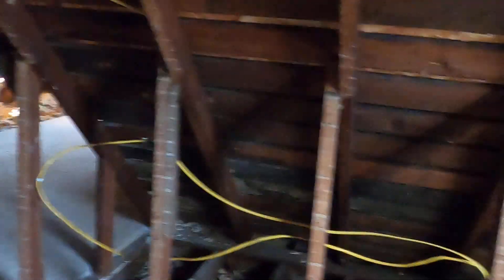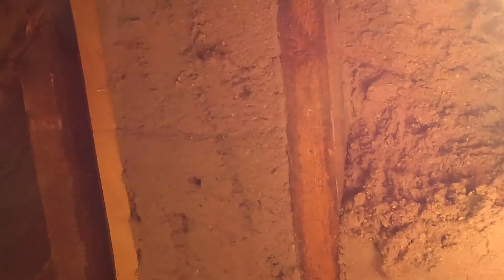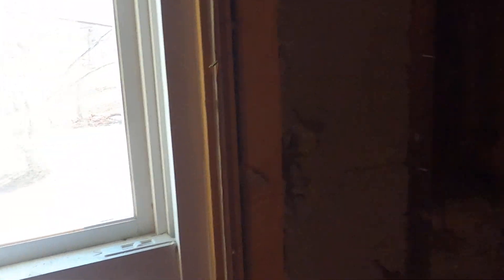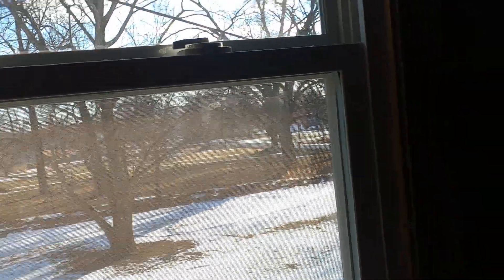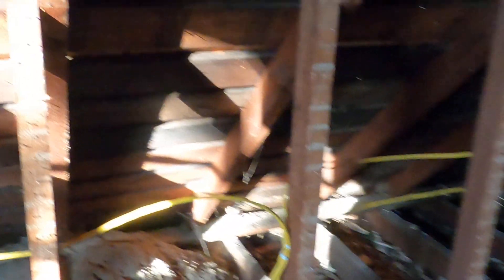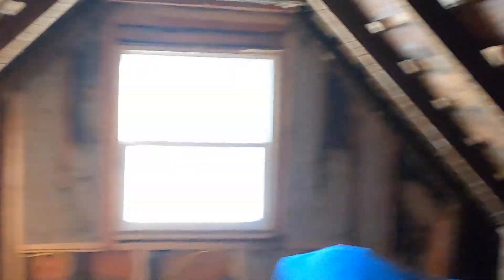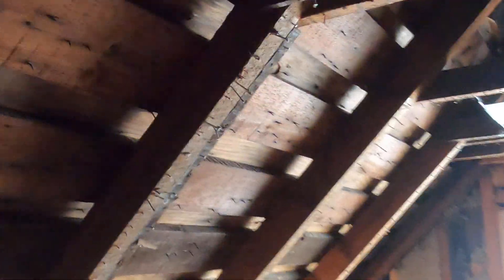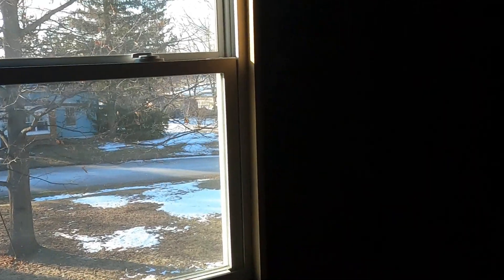My Room got Ripped Apart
Today we will be looking at my room with no walls. Also I could not talk for the life of me.